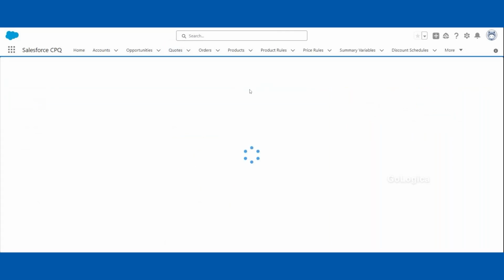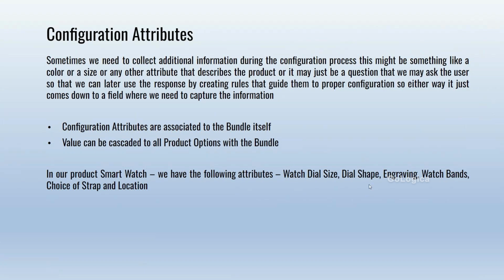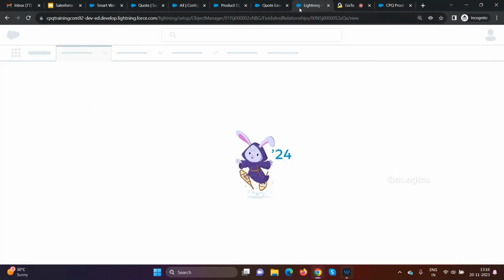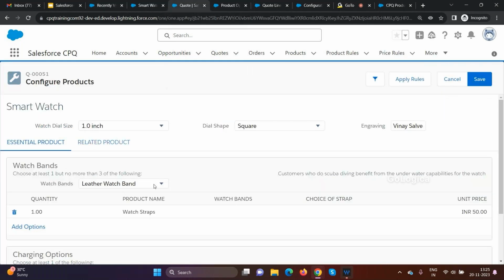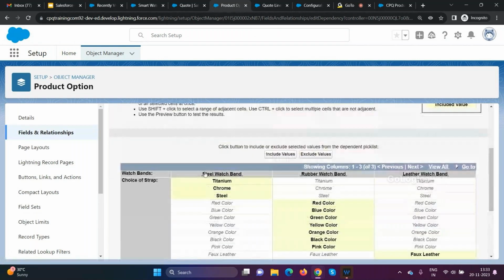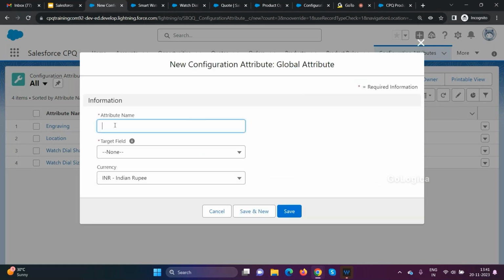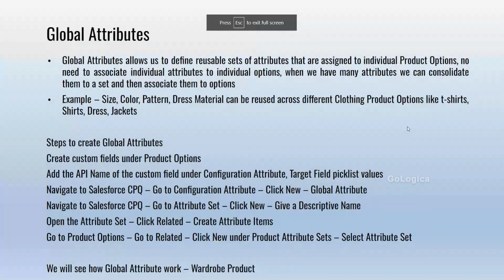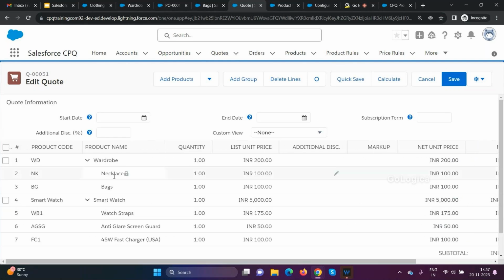Salesforce CPQ product rule configuration attribute | GoLogica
Get the most out of your Salesforce CPQ (Configure, Price, Quote) solution with GoLogica! In this video, we'll take you through the process of configuring product rules in GoLogica, a powerful tool that enables you to create custom logic for your CPQ quotes. We'll explore the various attributes and settings available in GoLogica, including rule types, condition types, and action types. By the end of this video, you'll be able to create complex product rules that ensure accuracy and consistency in your quotes and streamline your sales process.

In this video, we'll cover topics such as:

* Understanding the different types of product rules in GoLogica
* Creating custom rules using condition and action types
* Using the GoLogica advanced features, such as nested rules and conditional logic
* Best practices for troubleshooting and debugging product rules

Whether you're an experienced CPQ administrator or just getting started with Salesforce CPQ, this video will provide you with the knowledge and skills you need to master product rule configuration in GoLogica. So sit back, relax, and let's dive into the CPQ product rule configuration world in GoLogica!